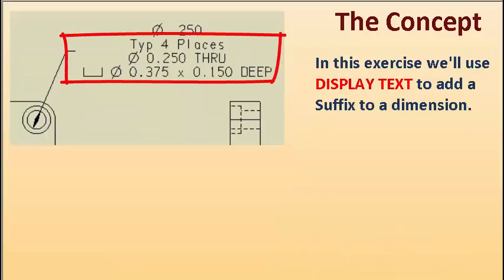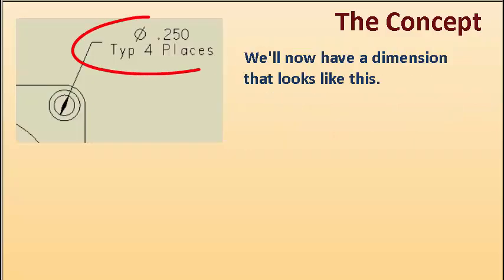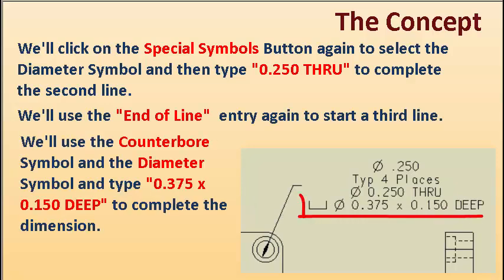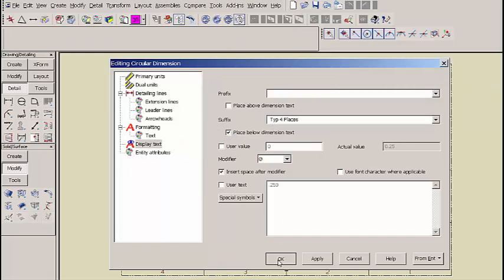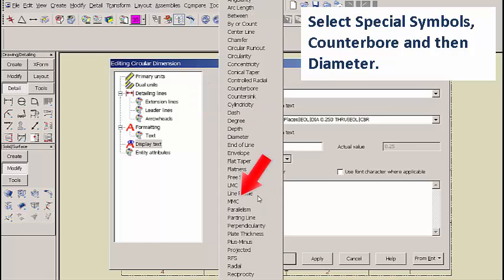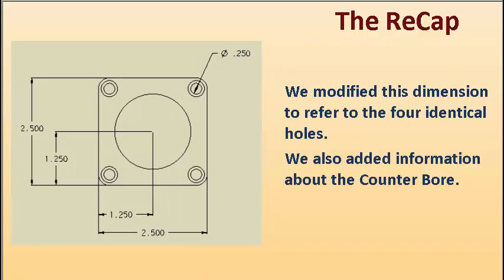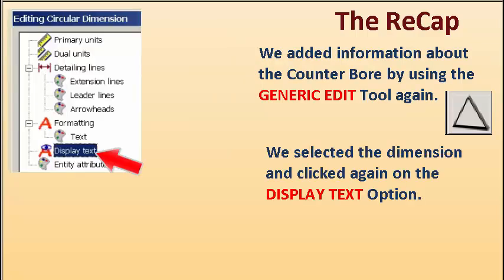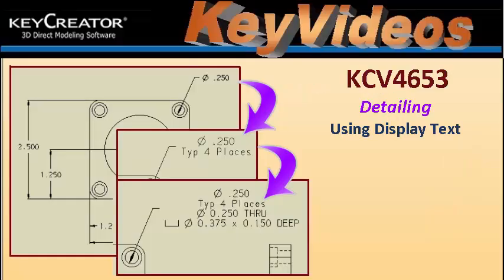KeyCreator - Detailling, Part 9